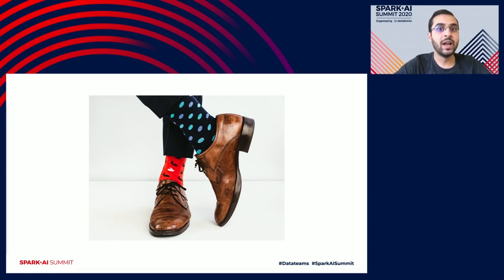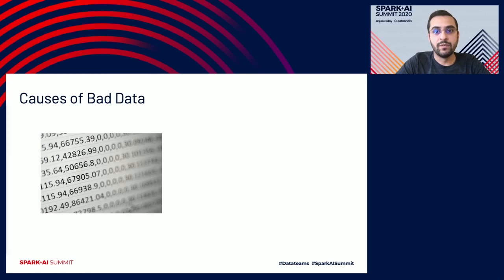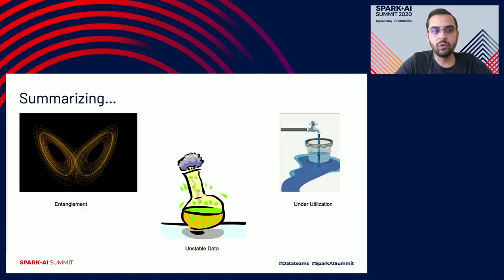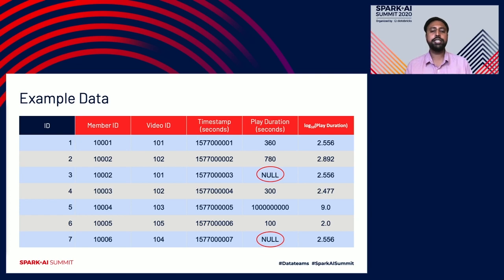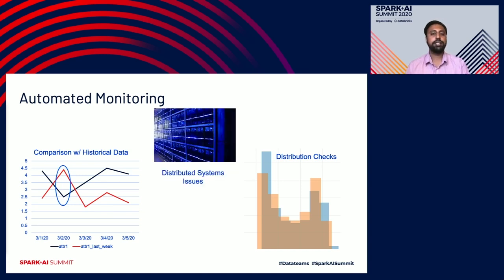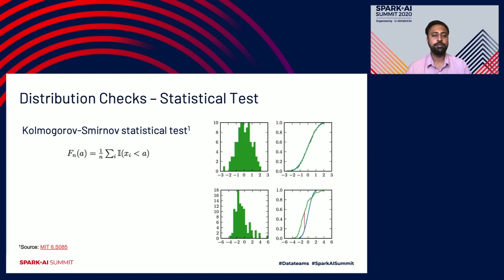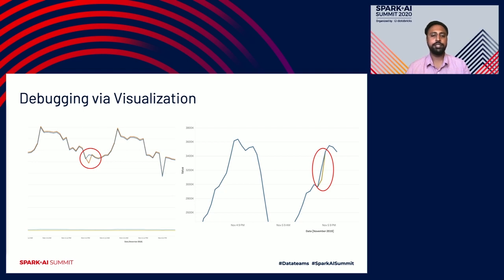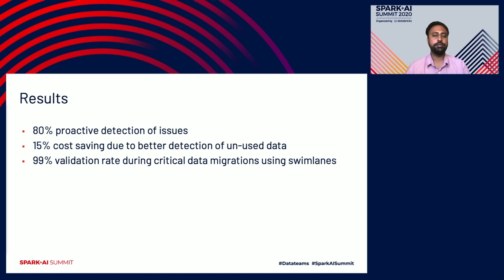An Approach to Data Quality for Netflix Personalization Systems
Personalization is one of the key pillars of Netflix as it enables each member to experience the vast collection of content tailored to their interests. Our personalization system is powered by several machine learning models. These models are only as good as the data that is fed to them. They are trained using hundreds of terabytes of data everyday, that make it a non-trivial challenge to track and maintain data quality. To ensure high data quality, we require three things: automated monitoring of data; visualization to observe changes in the metrics over time; and mechanisms to control data related regressions, wherein a data regression is defined as data loss or distributional shifts over a given period of time.

In this talk, we will describe infrastructure and methods that we used to achieve the above: – ‘Swimlanes’ that help us define data boundaries for different environments that are used to develop, evaluate and deploy ML models, – Pipelines that aggregate data metrics from various sources within each swimlane – Time series and dashboard visualization tools across an atypically larger period of time – Automated audits that periodically monitor these metrics to detect data regressions. We will explain how we run aggregation jobs to optimize metric computations, SQL queries to quickly define/test individual metrics and other ETL jobs to power the visualization/audits tools using Spark.’